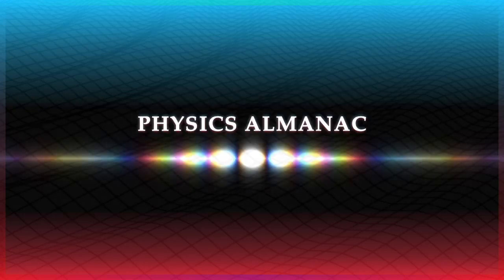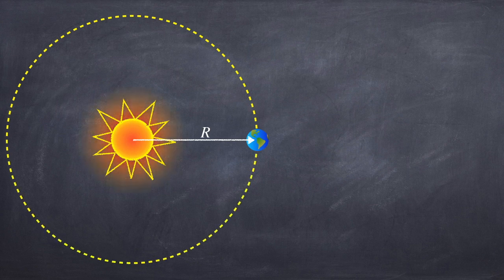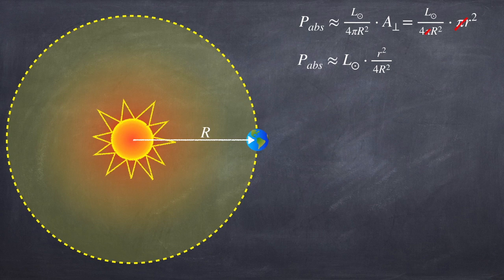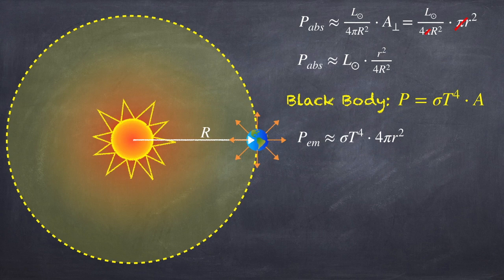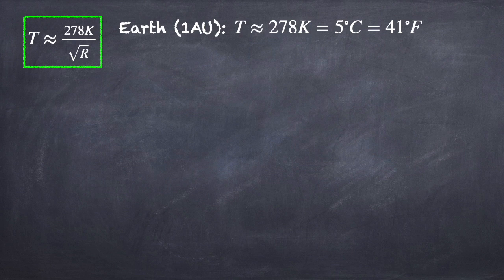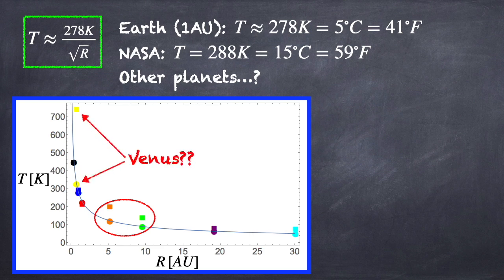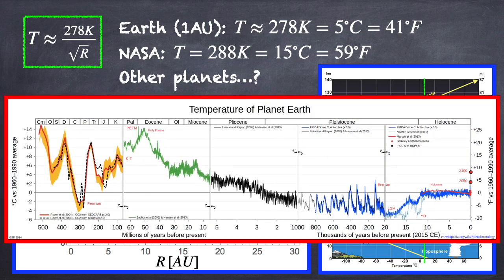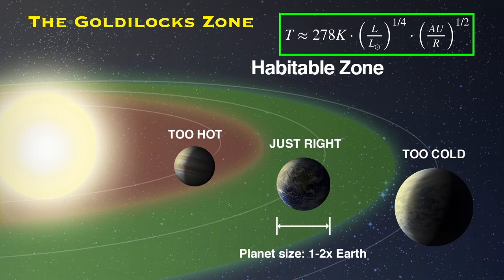Explaining the Earth's Temperature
This video covers a quick, back of the envelope, calculation to estimate the temperature of the earth... as well as the rest of the planets in the solar system.